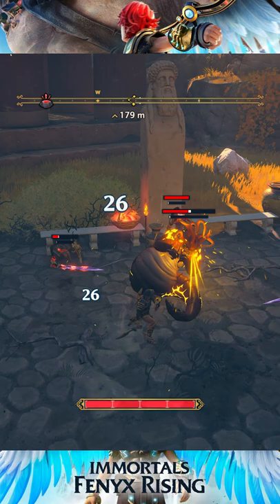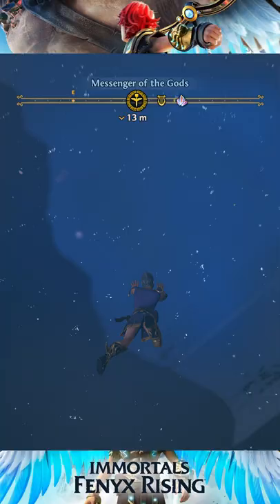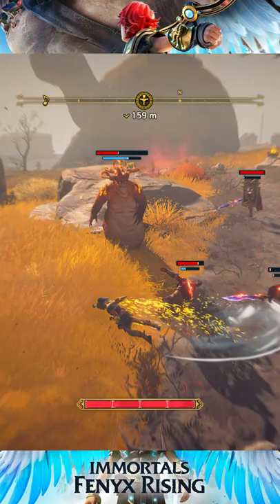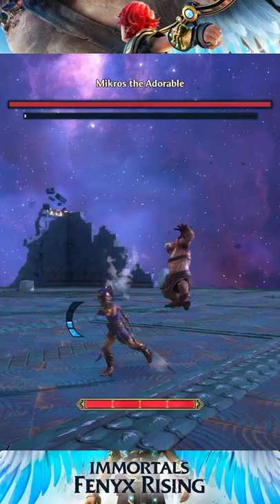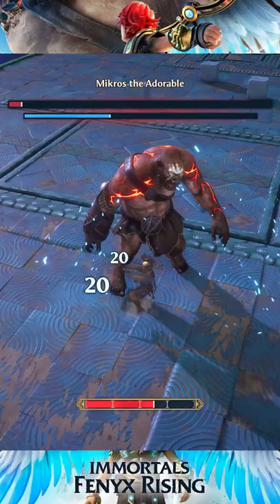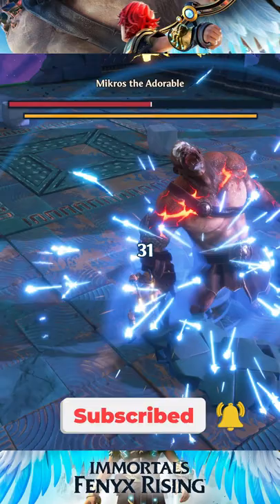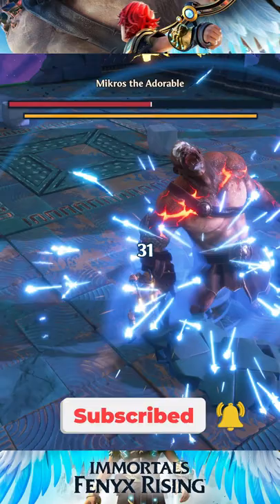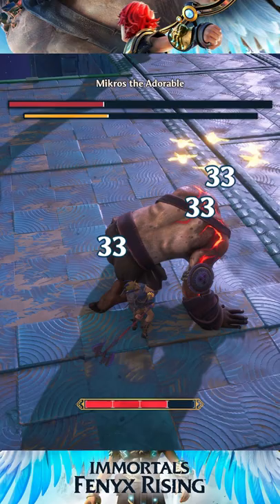Combat Basics In Immortals Fenyx Rising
Immortals Fenyx Rising is similar in many ways to some of the more recent Assassin's Creed titles, but here are a few tips that can help you win more and have an easier time doing it.